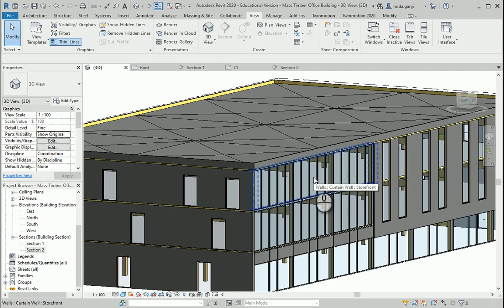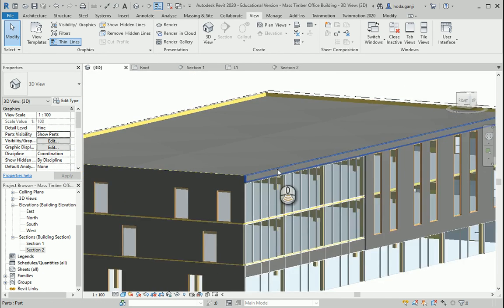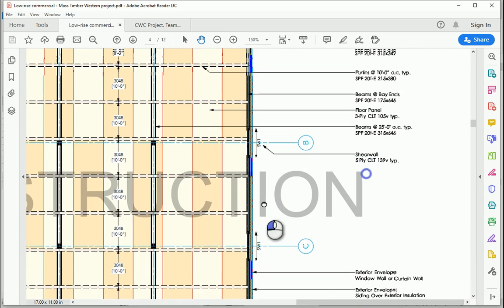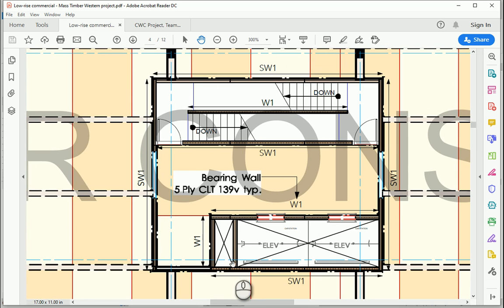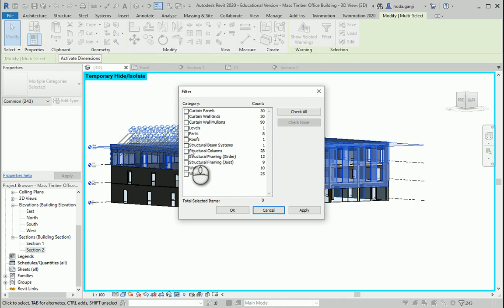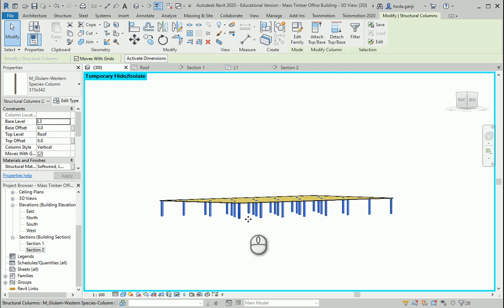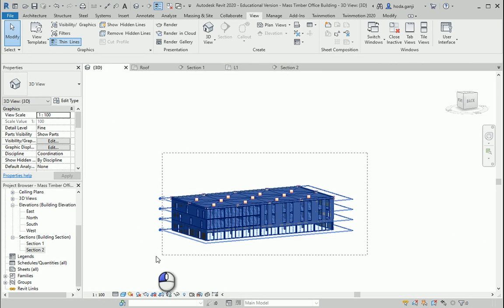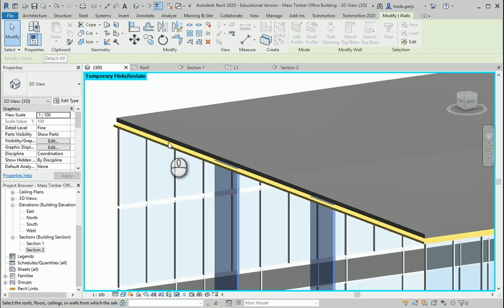GBC CWC Mass Timber Office Building Revit Model 8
"This video shows how we can attach the columns and the shear walls to the roof CLT panel."